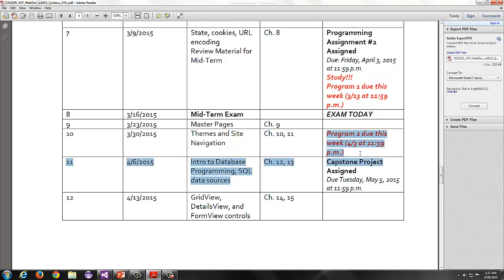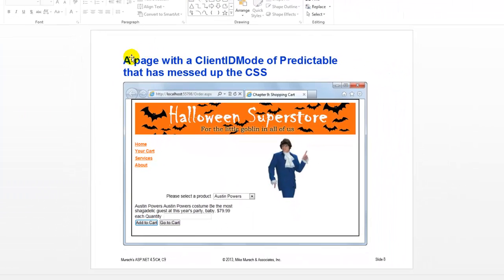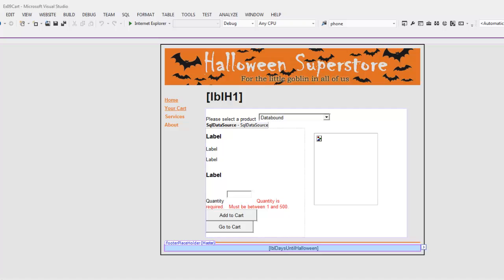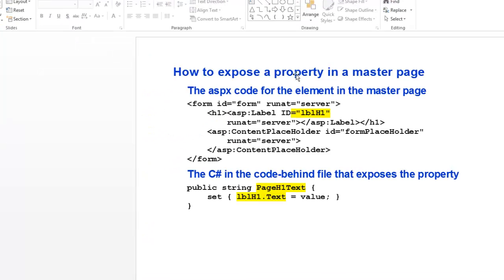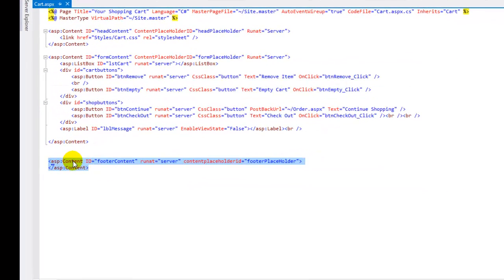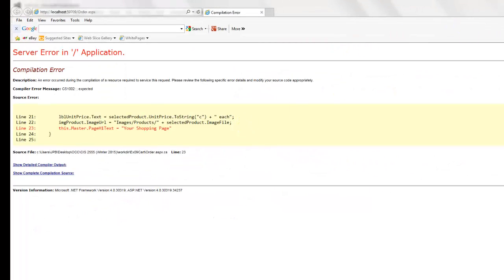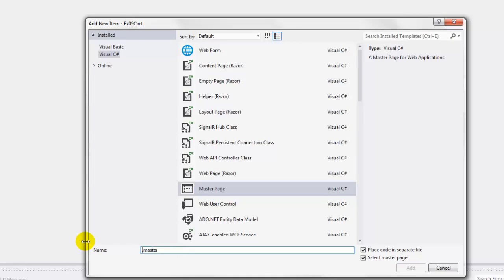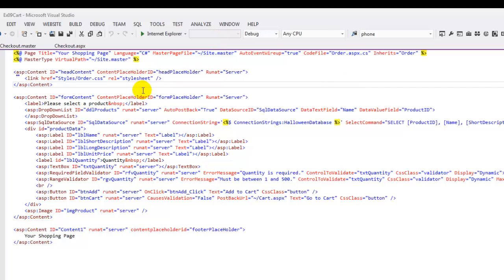CIS 2555 - Week 9 - Winter 2015 - Master Pages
Introduction to using Master Pages